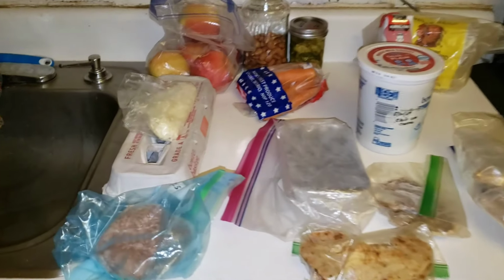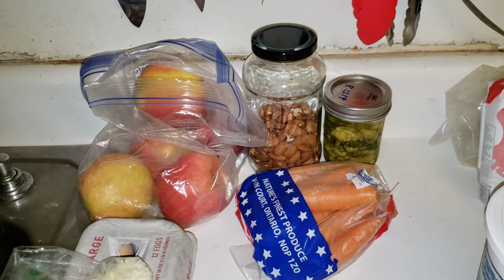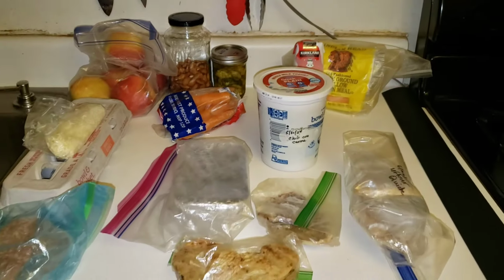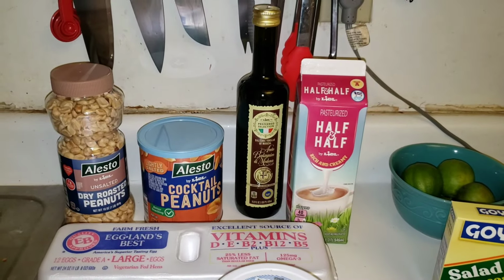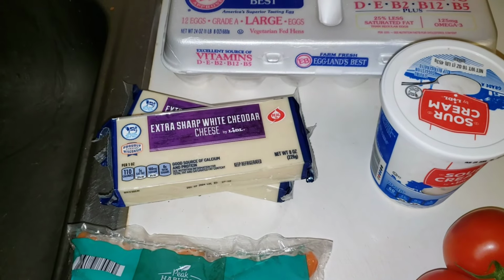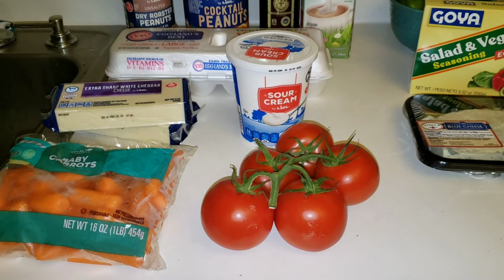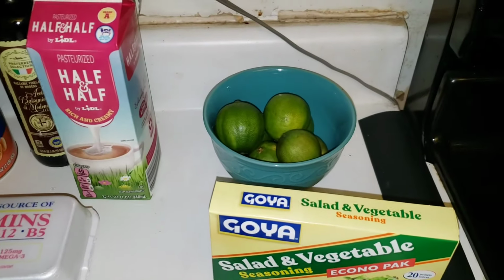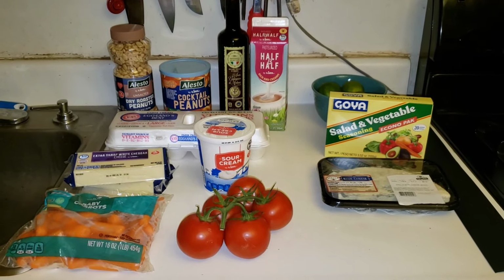$25 grocery challenge - Week 31/2024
How I'm managing on a tight budget.